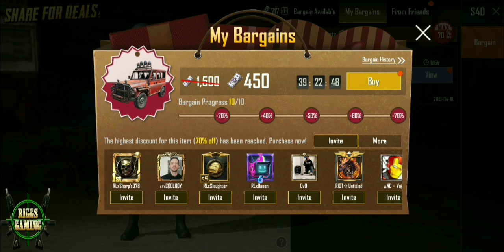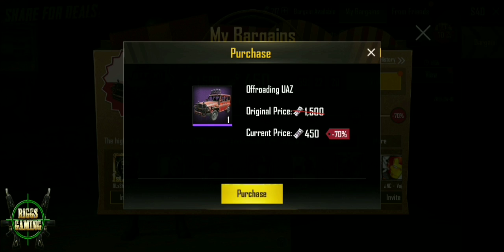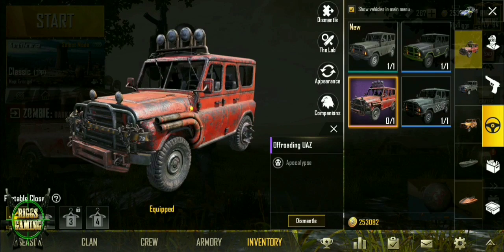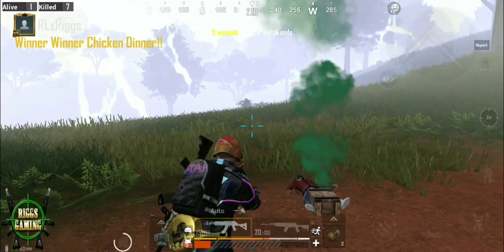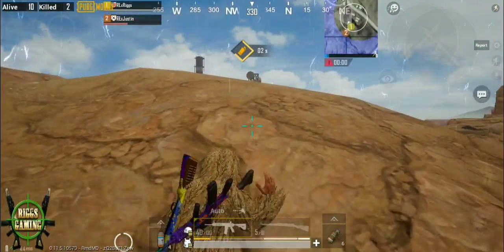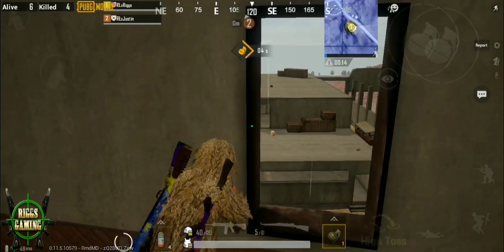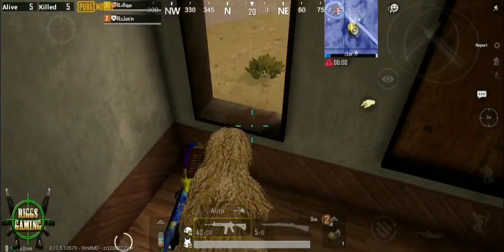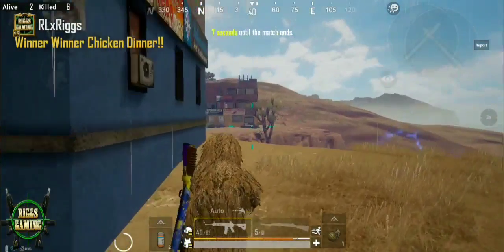HOW TO PUSH AND DEFEND BUILDINGS in PUBG Mobile - QUEST FOR CONQUEROR #9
The most popular series on the channel is back with a brand new episode! In our Quest for Conqueror we are going to learn more about defending and pushing occupied buildings. Enjoy the video!

Come hangout with me and become a part of the family on my discord server

and checkout Riggs Gaming!